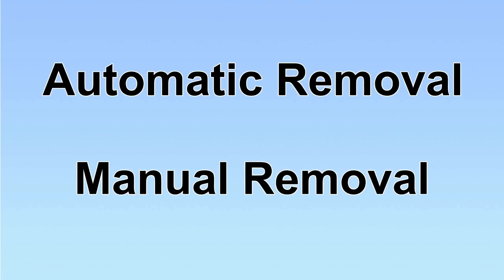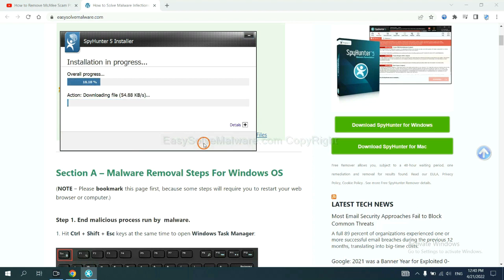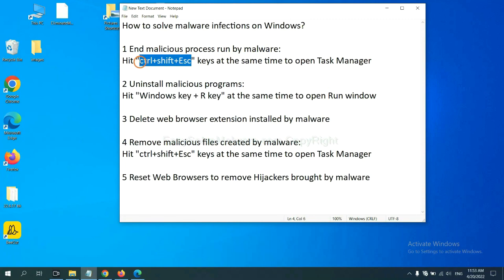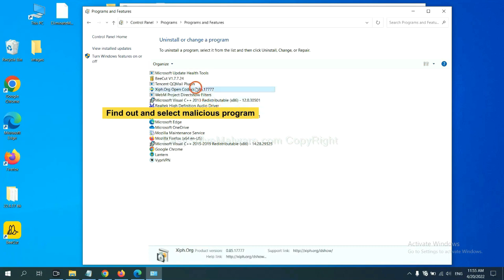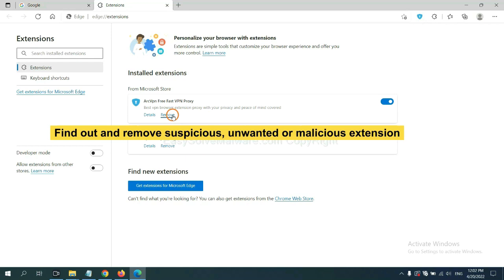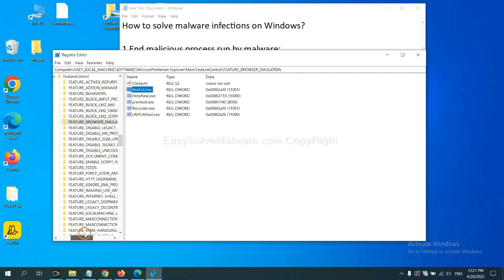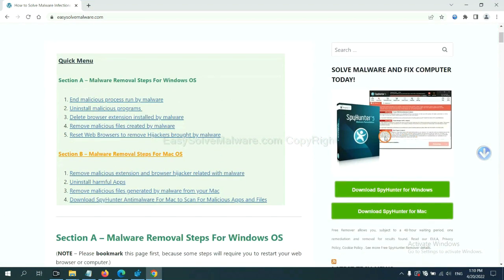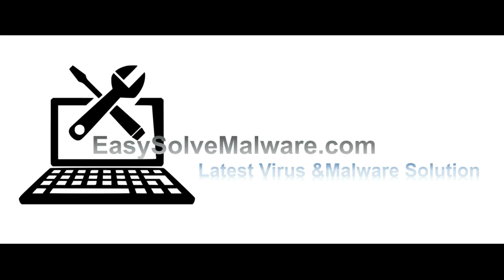Myhugestories.com Push Notifications - How to Remove Myhugestories.com Spam Pop-up Ads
This video shows you how to remove Myhugestories.com Spam Pop-up Ads.

Victims Also Search For:
Myhugestories.com Push Notifications Removal Instructions
Myhugestories.com Push Notifications Removal Process
Quick Steps to Remove Myhugestories.com Push Notifications Virus
Guide to Get Rid of Myhugestories.com Push Notifications Virus
Guide to Remove Myhugestories.com Push Notifications Completely
Method to Remove Myhugestories.com Push Notifications Permanently
How to Effectively Remove Myhugestories.com Push Notifications?
Myhugestories.com Push Notifications Removal Solution
How to Remove Myhugestories.com Push Notifications Completely ?
How to Delete Myhugestories.com Push Notifications Completely?